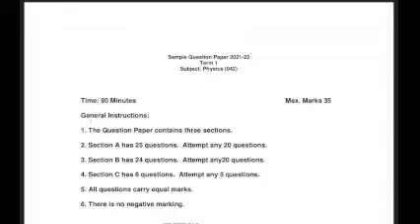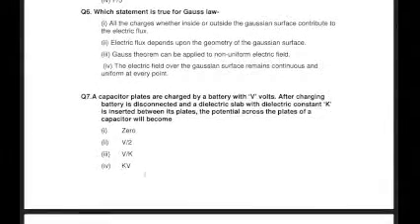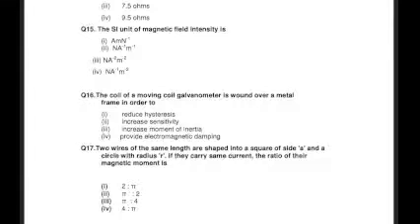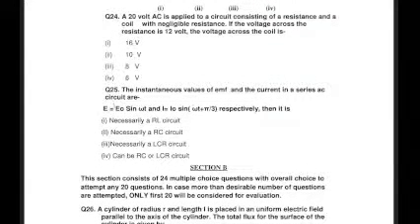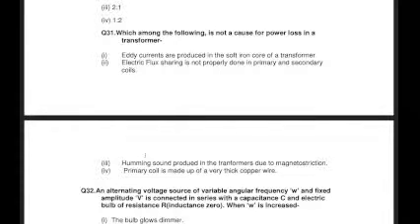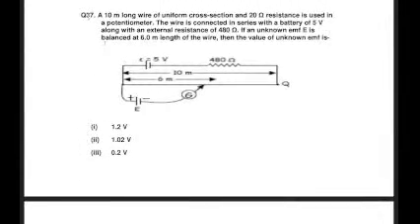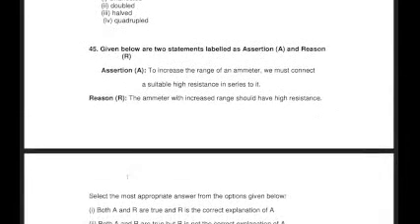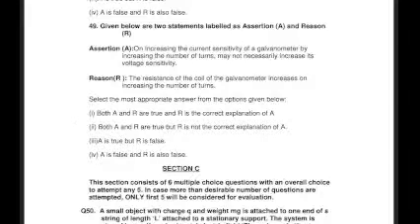CBSE Class 12 | Physics | Sample Question Paper | Discussion